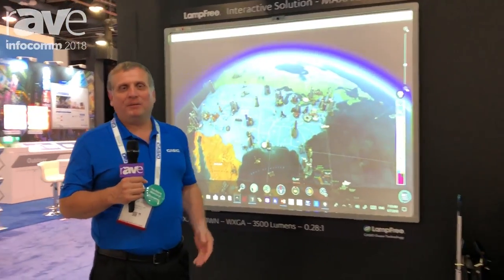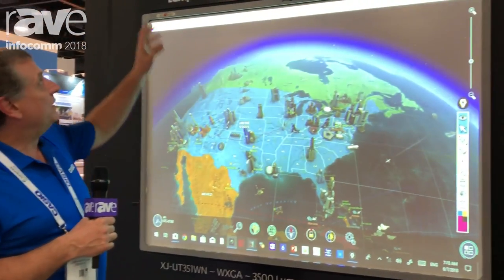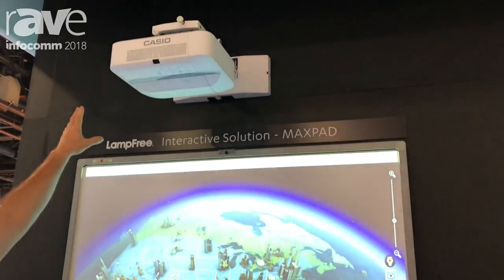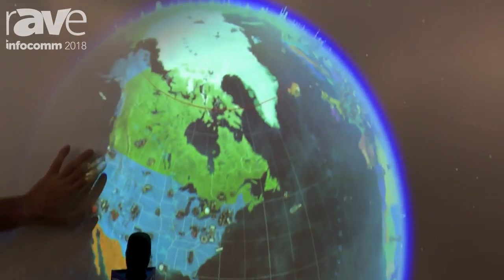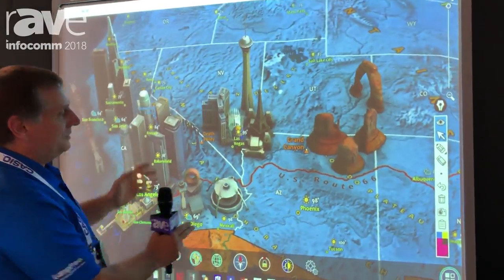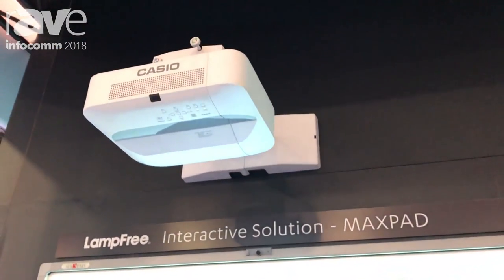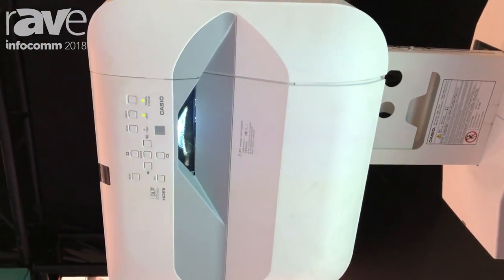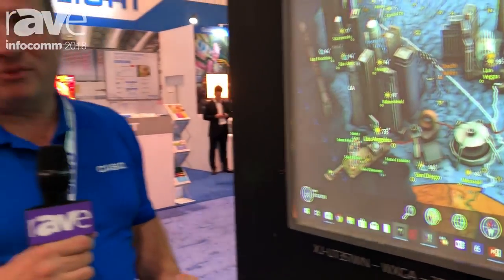InfoComm 2018: Casio Demos the XJ-UT351WN Ultra Short Throw Projector With MAXPAD Interactive Syste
InfoComm 2018: Casio Demos the XJ-UT351WN Ultra Short Throw Projector With MAXPAD Interactive System